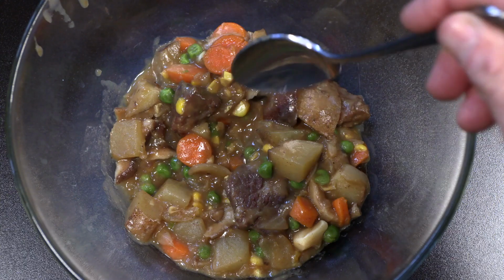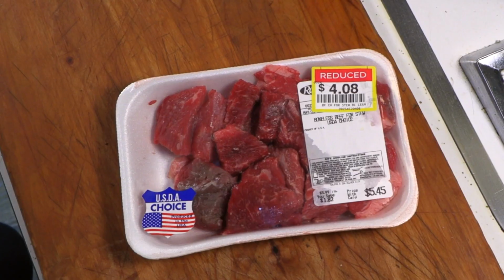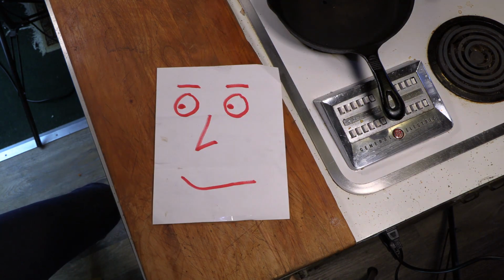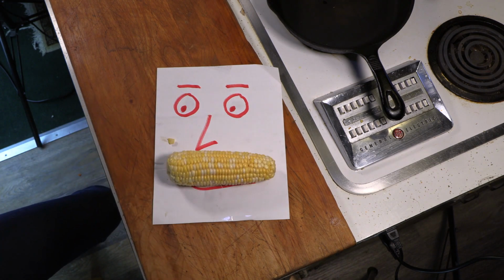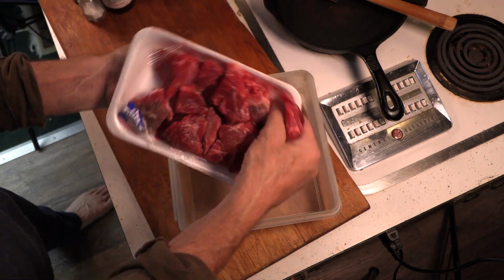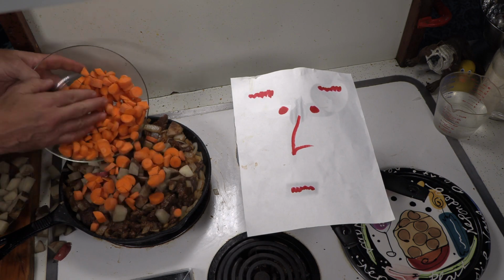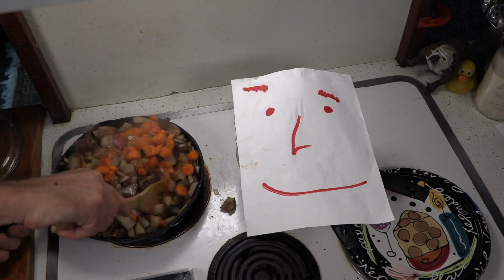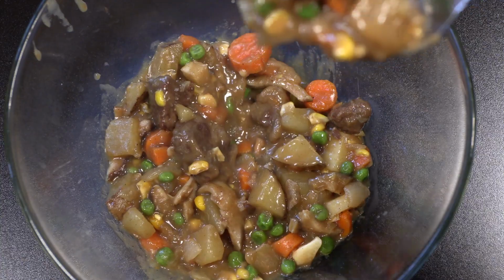Cookin' in the Kitchen with Jehoshaphats 3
Episode 75: Toby cooks with Jehoshaphats.

Jehoshaphats' Famous and Special beef stew.

Originally uploaded in June 2021.